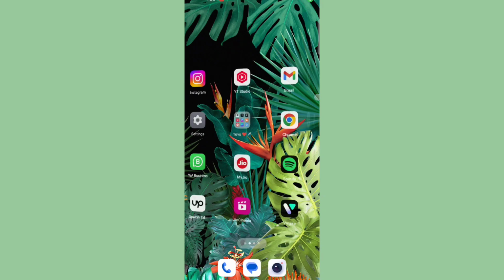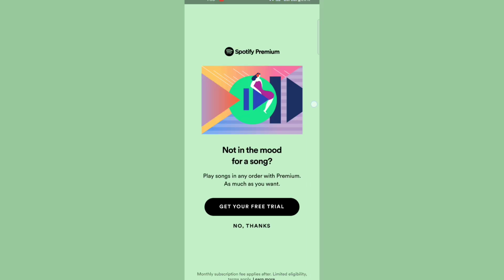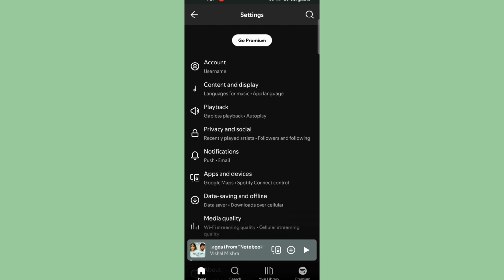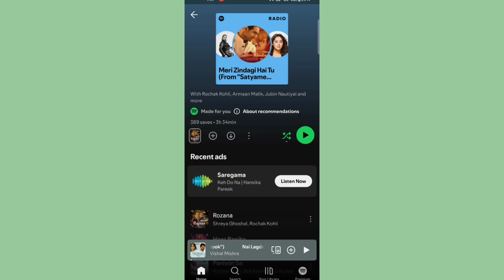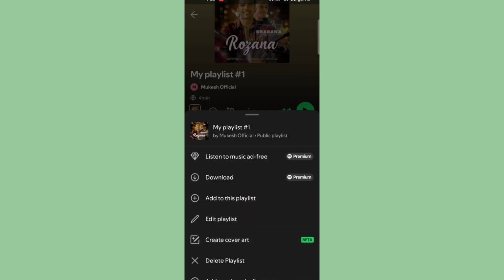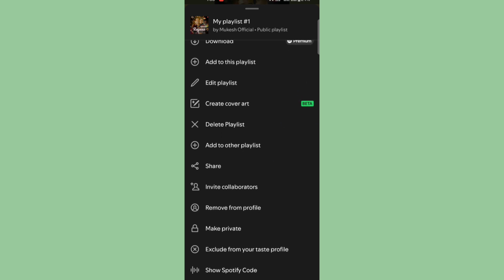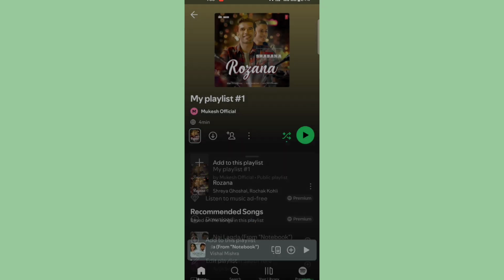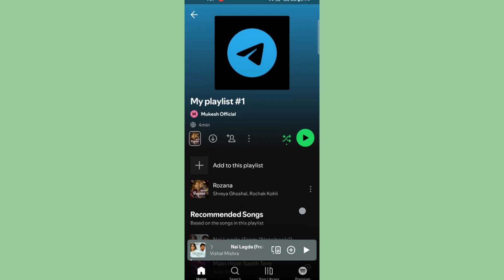How To Change Spotify Playlist Picture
SEO Description:
Learn how to change your Spotify playlist picture with this easy step-by-step guide. Personalize your playlists and make them visually appealing with custom images.